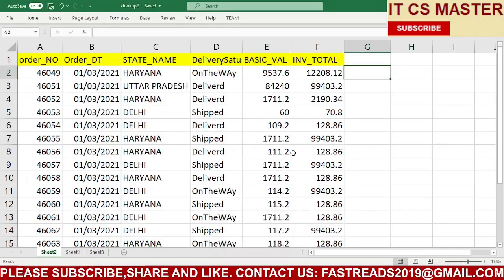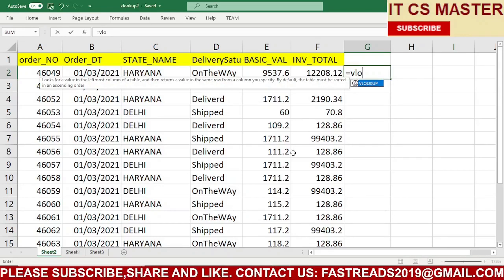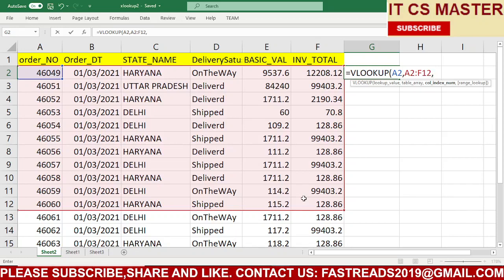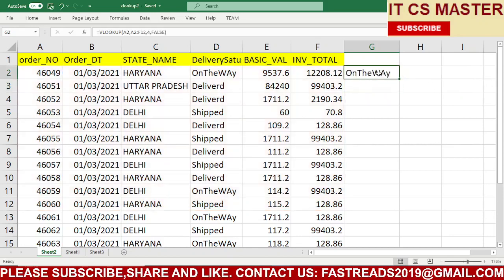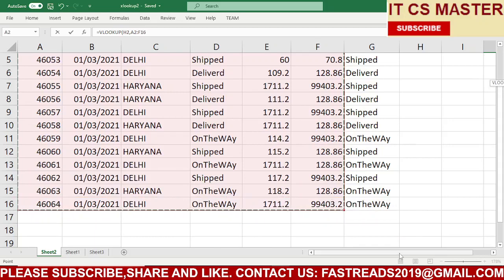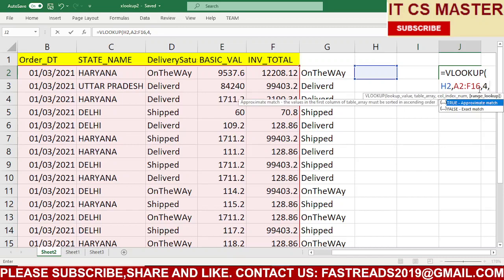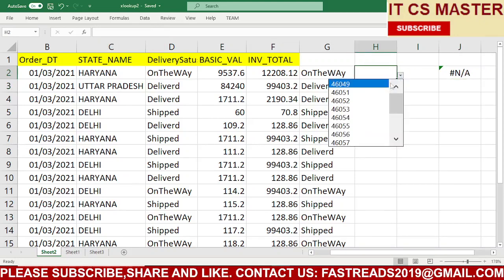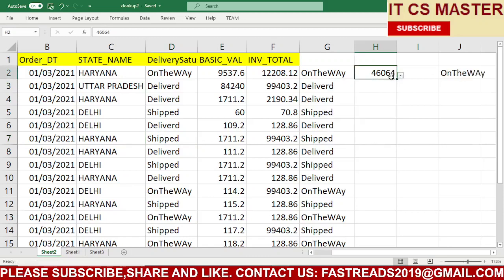Part-19: - VLOOKUP Formula- 1: EXCEL important Formulas